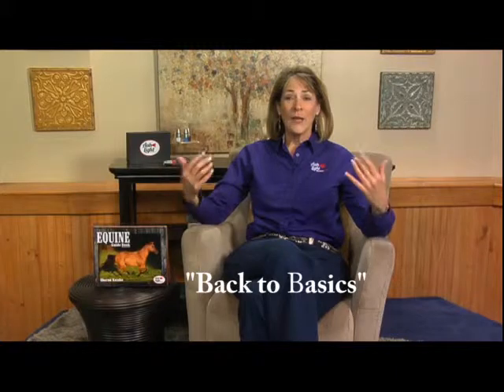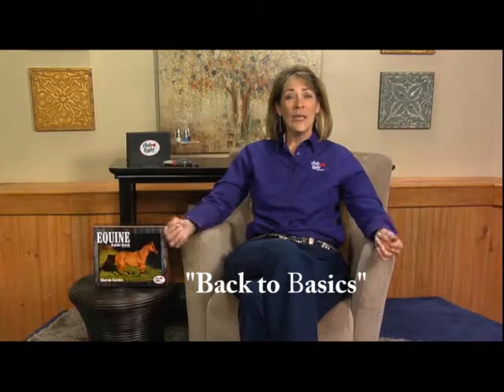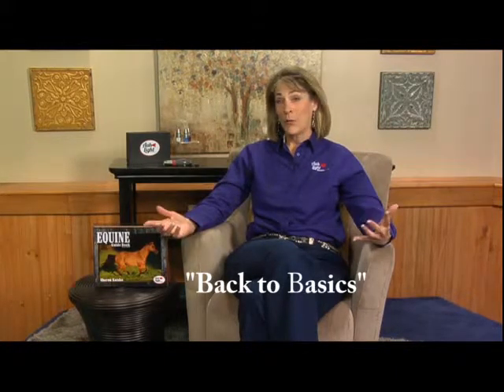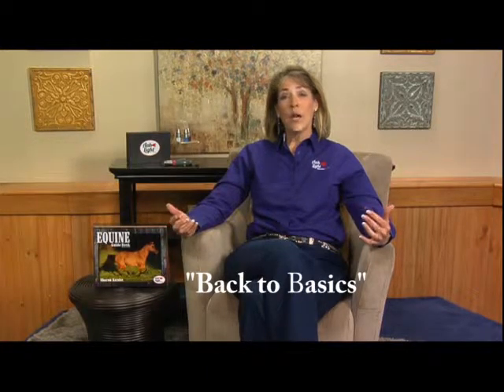AAH Light - Back to Basics Video 1: Welcome and Introduction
We are excited to offer our second video series to help you become more proficient with your AAH Lights. This series will focus on the use of the lights and all the benefits they offer. We do not feel we should charge for teaching you to use your lights. So sit back, enjoy this series and please share them with your friends. This is the first in this series and so we want to introduce ourselves and the AAH Lights.